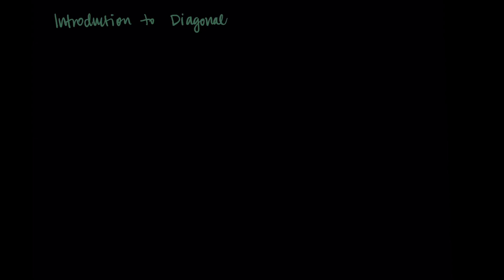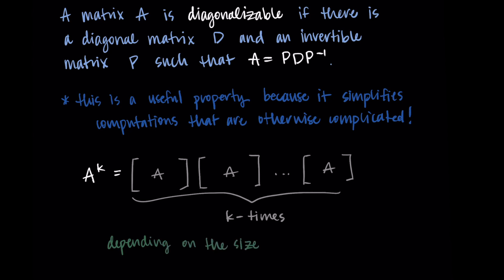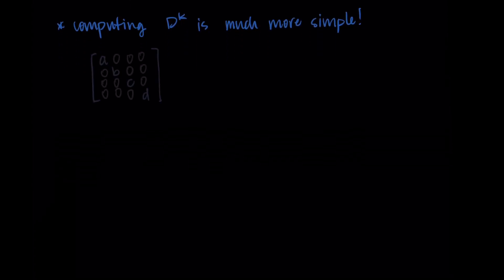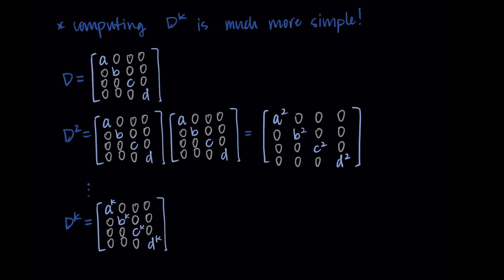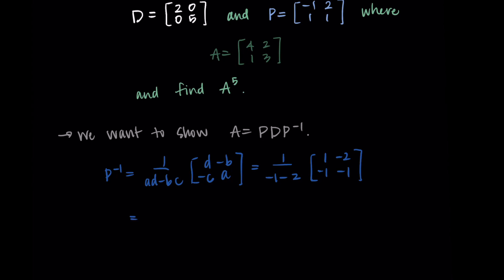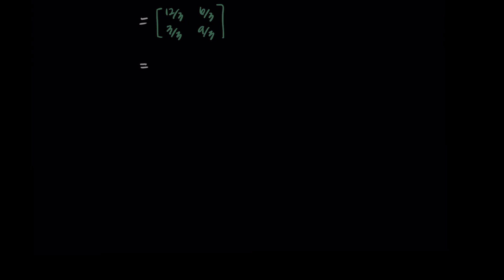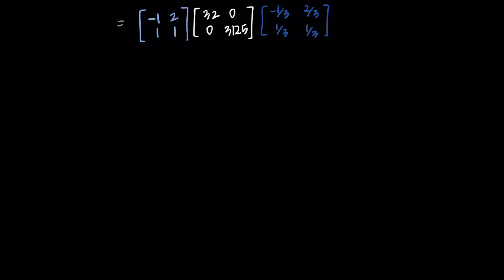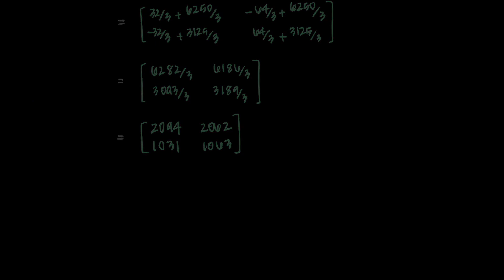Introduction to Diagonalization of a Matrix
This video explains what it means for a matrix to have a diagonalization with a diagonal matrix D and discusses briefly why it might be advantageous to diagonalize a matrix.